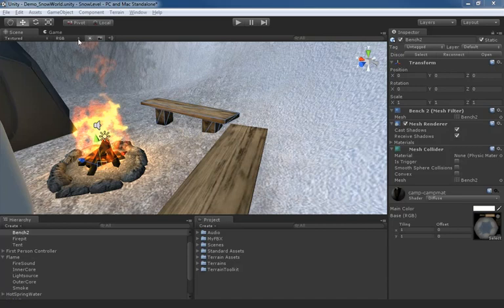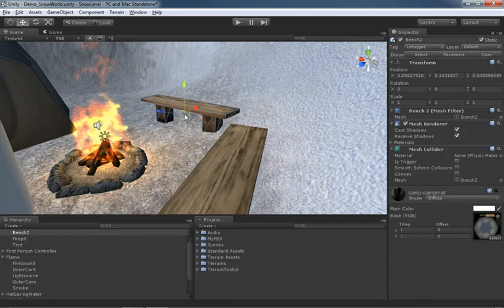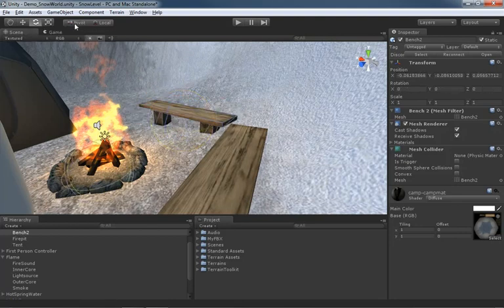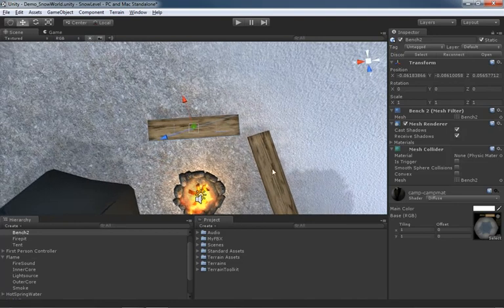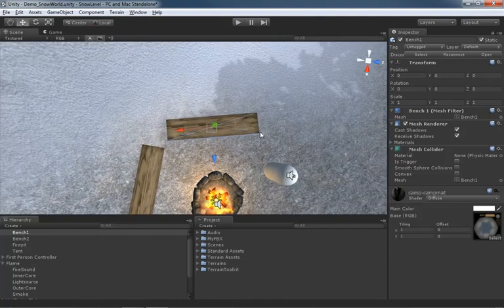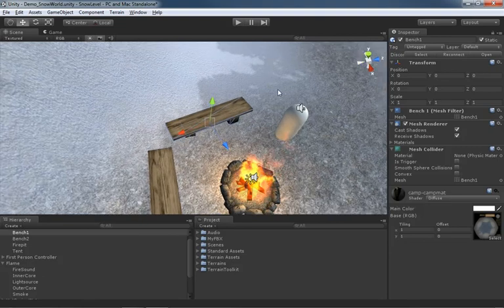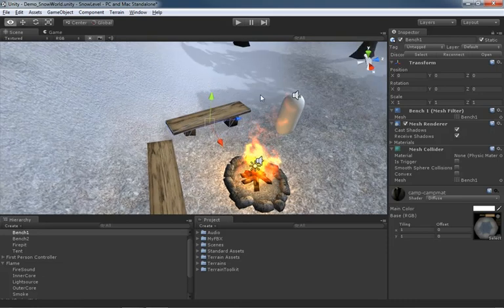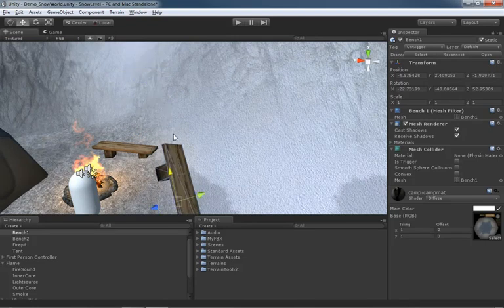Unity UI Part 20: Toolbar- Pivot Local/Global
The toolbar gives you the ability to set any of the transform tools into local or global mode. In this video we show you those options.